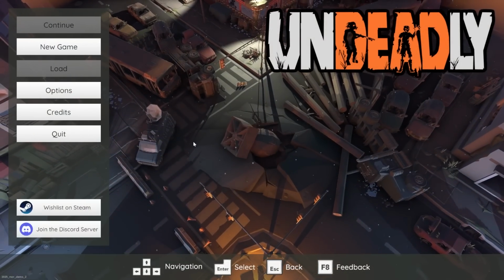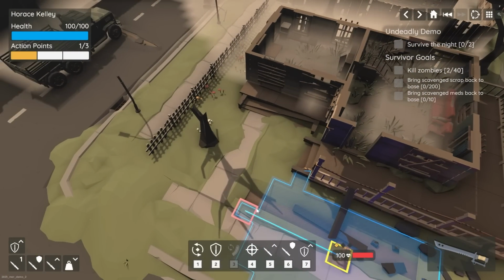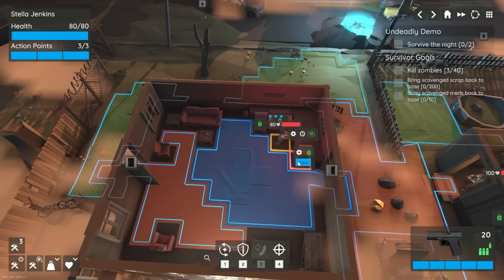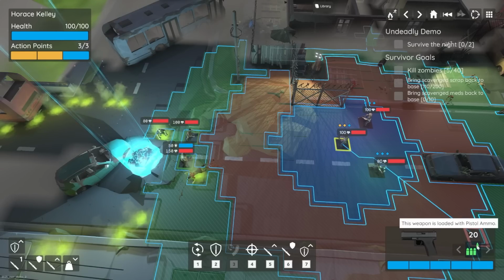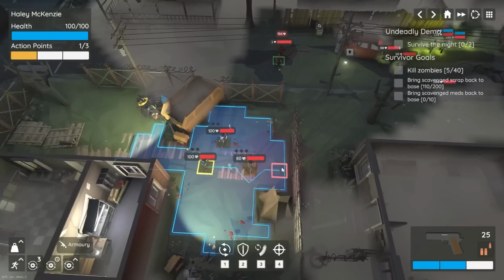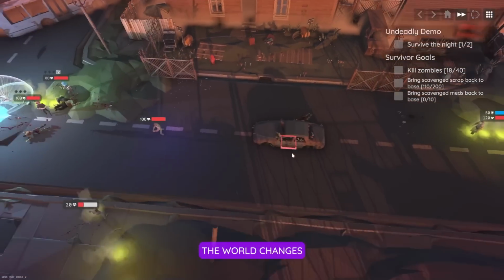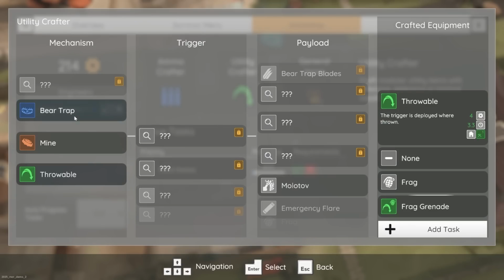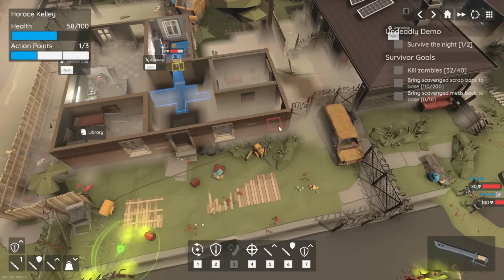Tactical Zombie Survival & Base Defense! - Undeadly [Demo | Sponsored]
THE DEAD RISE - Direct a group of survivors in a turn-based strategy survival game. Use survivor abilities, scavenge for resources, all while navigating a warped reality strewn with inexplicable phenomena. Come nightfall, undead seek the living. Can you survive, UNDEADLY?